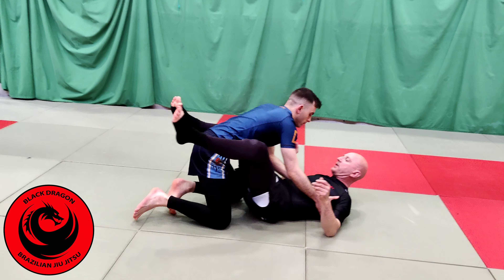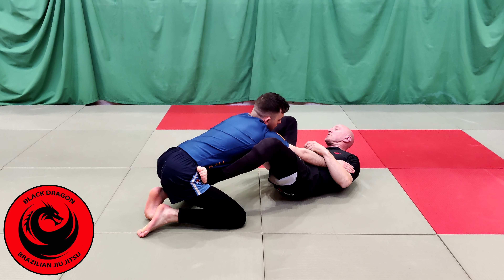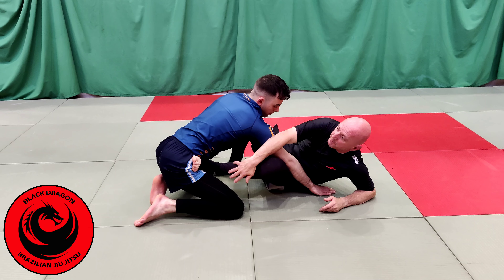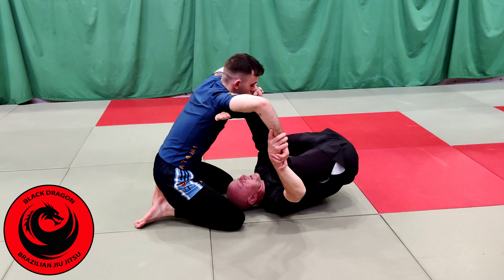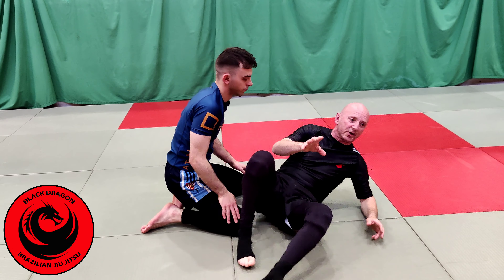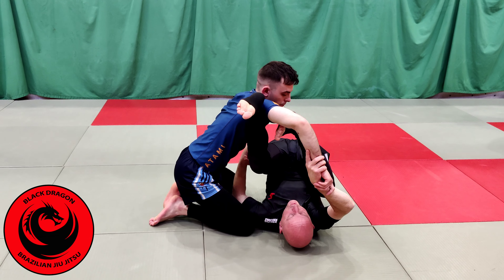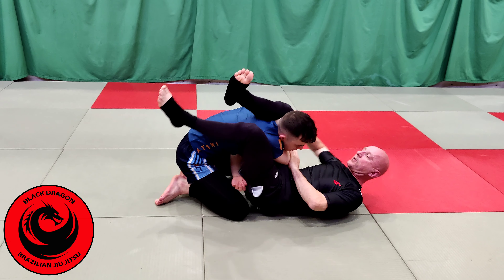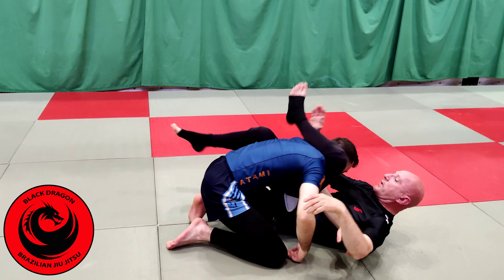John Danagher`s - Triangle Choke System - Partner Inversion & Rotational Drill ( week 1)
Black Dragon BJJ Dungannon class Tuesday 18th June 2024